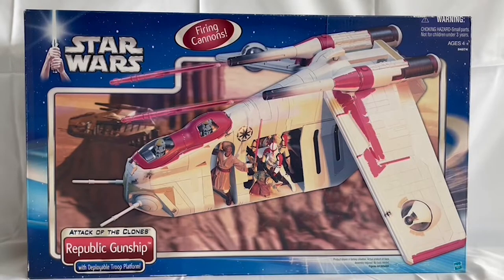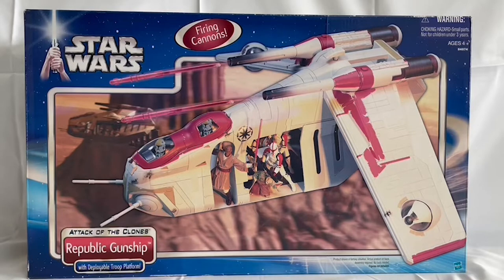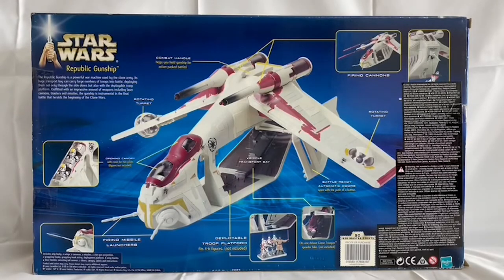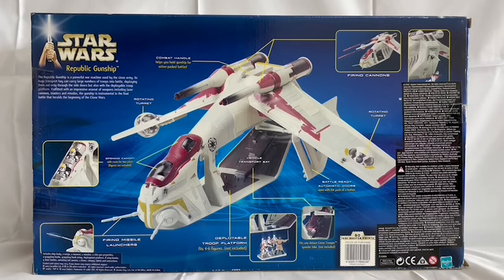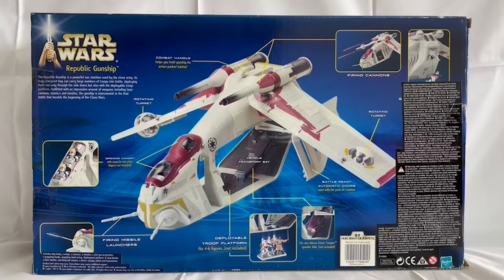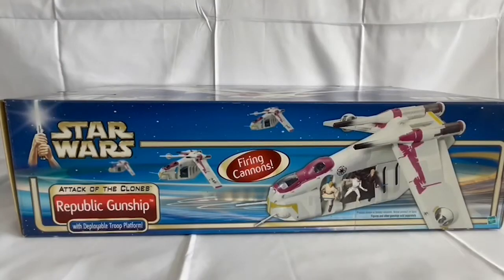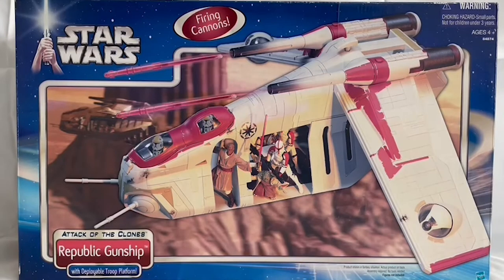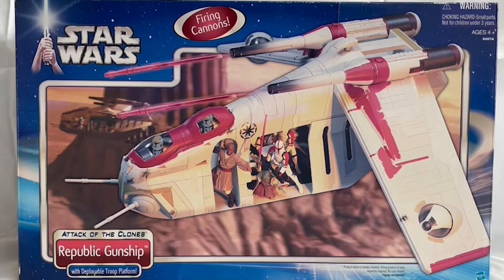2002 Star Wars Attack Of The Clones - First Release Republic Gunship With Real Firing Cannons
Vintage 2002 Star Wars Attack Of The Clones - First Release Republic Gunship With Real Firing Cannons - Brand New Factory Sealed Shop Stock Room Find. Released by Hasbro in 2003 as part of their series of Attack Of The Clones Action Vehicles and Figures.

This fantastic Republic Gunship is hugh, and has to be one of the finest ships produced in this line, its features include - Opening Canopy For 2 Pilots, Rappelling Line, Firing Missile Cannons, Combat Handle, Rotating Turret, Firing Missile Launchers, Deployable Troop Platform and Battle Ready Automatic Doors. Contents includes - Ships Body, 2 x Wings, 2 x Cannons, 2 x Missiles, 2 x Chin Gun Projectiles, 2 x Grappling Hooks, Grappling Hook String, Deplyment Platform, 8 x Wing Bombs, 4 x Door Boms, Swiveling Tail Cannon, 2 x Doors, Canopy, Labels and instructions. The Republic Gunship is a powerful combat vessel used by the clone army. Its huge transport bay can carry large numbers of troops into battle, deploying them through the side doors and with the deployable troop platform. Outfitted with an impressive arsenal of weapons including laser cannons, chin guns and missles, the gunship is one of the Republic's main fighting vehicles in the final battle that heralds the beginning of the Clone Wars. Brand New Factory Sealed Shop Stock Room Find. Discovered in the store room of a closing down shop with a whole host of other Star Wars items from a similar era. Very Rare Highly Sort After Item.